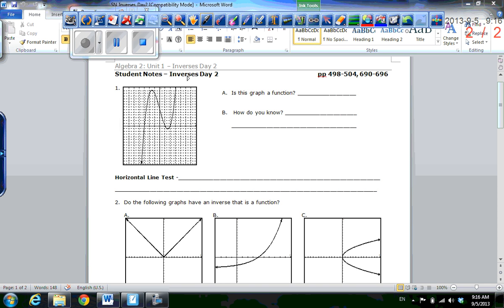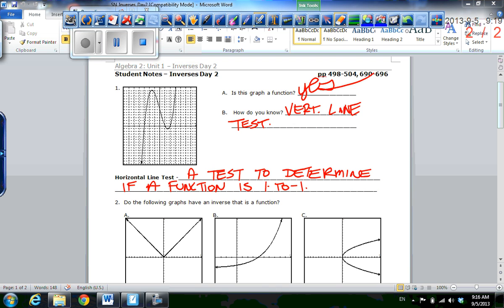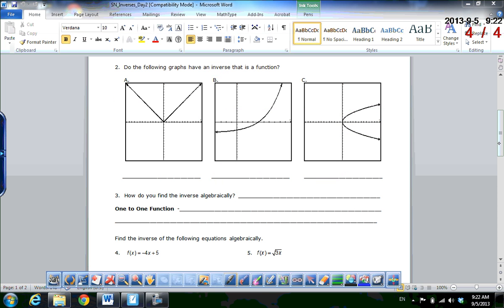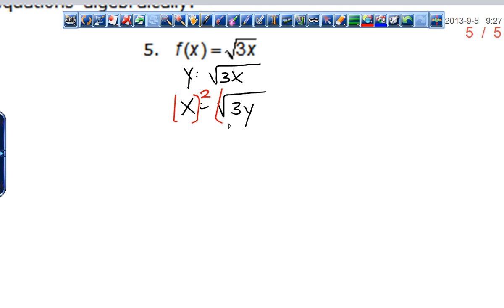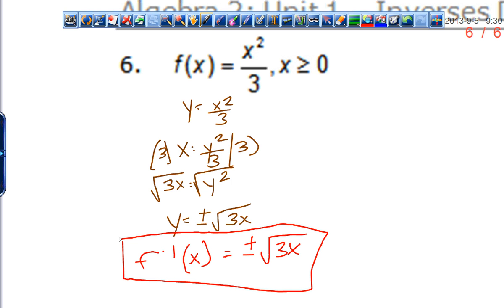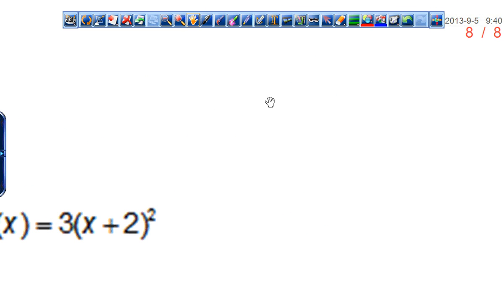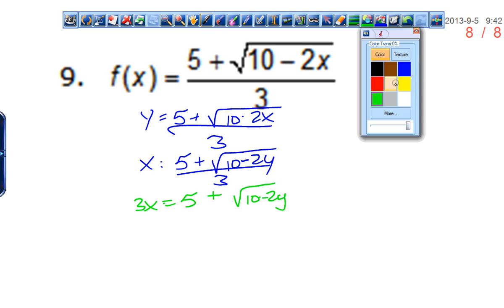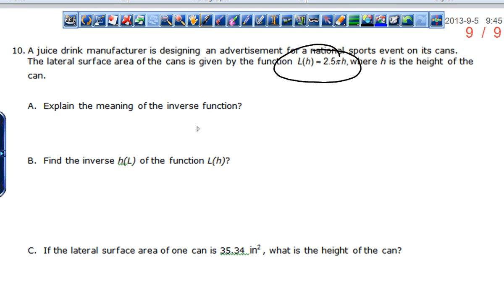Inverses Day 2 Alg 2